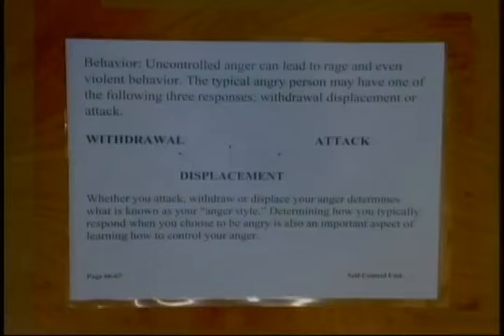1 12, 2021 PSCEP Peaceful Solution Character Education Prog. Teacher Certification Training Course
HI, and peace this program is dedicated to bringing forth the tried and true principles that bring peace, thereby making friends out of enemies and changing the hearts and minds of the children, even the grown children. This is a comprehensive guide to living in harmony with the principles of positive moral character. Basically, essential guidelines for living in complete accordance with the One universal law, namely,
"Do No Harm". Of course the program dives deeper into the types of harm wether it is to others, ourselves or the environment. Engaging in critical thinking scenarios such as real life situations with questions of how you think things were handled, always keeping in mind the goal, which is to maintain a peaceful character no matter what gets thrown your way. bbasically being blameless in a world that looks to blame everyone except themselves. Or as I fondly refer to it...
"The Lame Blame Game".
In fact, there's an entire Unit on Responsibility that goes in depth on how one can be "Responsible" by accepting responsibility for their predicaments, circumstances, or situations that must be endured or tolerated. This series of Classes has been put together into book, study guide format that can be used for teaching classes in person or online such as Skype class conference or Zoom.
I would certainly recommend this program to all young and old alike for improving one's thinking skills and assessing one's own thinking, decisions, behaviors, etc. All in order to set our minds in advance to make the best decisions possible even in the toughest of moments or in the proverbial "heat of the moment" when seriously negative life altering split second decisions can be made. Those are the most crucial times that having a thoroughly and compassionately thought out plan of action for basically any scenario life can throw at you. But enough of me plugging the course, the time is overdue to get  into this wonderfully awesome program and start digging into the wealth of information to help the world do better. It just is plain smart...